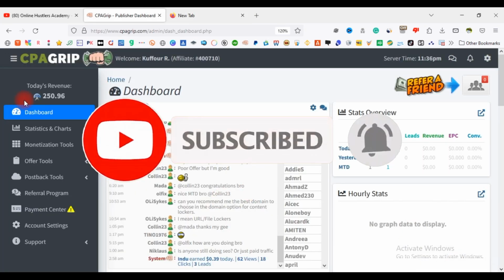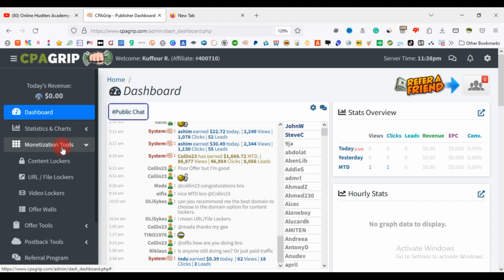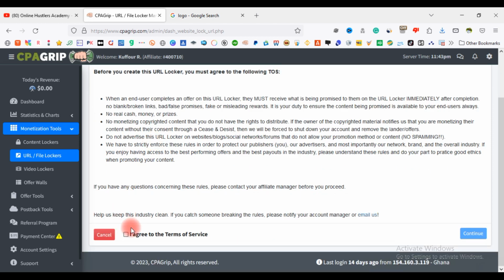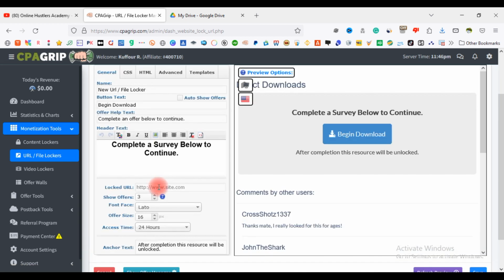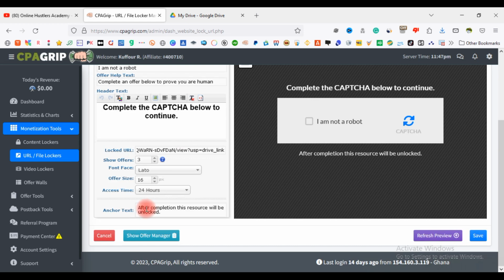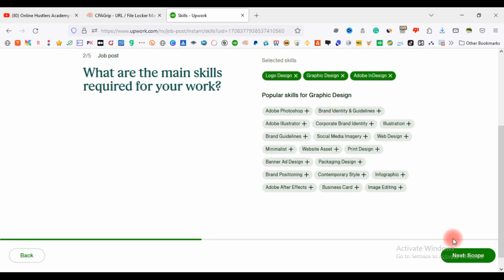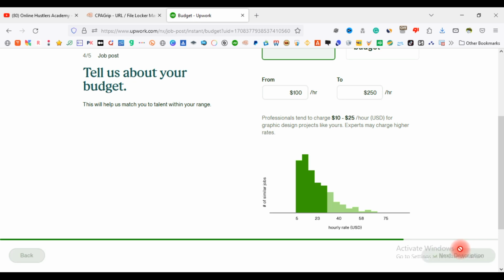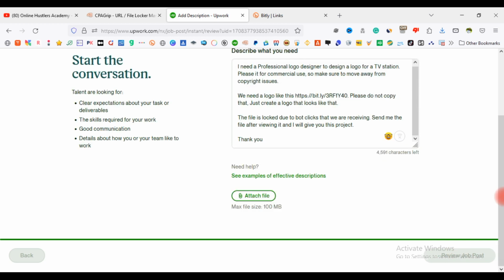CPA Marketing Blackhat Method | Make Money With Free Traffic | Cpagrip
Description:
Welcome to Online Hustlers Academy, your go-to source for cutting-edge marketing strategies! 🔥 In today's video, we're diving deep into the world of CPA marketing and discussing a controversial topic: Blackhat Methods. 💼💰

CPA marketing, also known as Cost-per-action marketing, is an exciting field that allows you to earn commissions by promoting offers and getting people to take specific actions, such as signing up, downloading apps, or making purchases. However, there are those who explore less conventional methods to maximize their CPA earnings on Cpagrip, and that's what we're exploring today.

In this video, we'll:

🕵️‍♂️ Uncover the Dark Side: We'll shed light on some of the blackhat CPA marketing methods that some marketers use to push the boundaries of ethical marketing.

💡 Explore the Risks: Understand the potential consequences of engaging in blackhat CPA marketing, including the risk of being banned from CPA networks and facing legal issues.

🤑 Discuss Ethical Marketing: We'll also emphasize the importance of ethical marketing practices and how they can lead to sustainable, long-term success in CPA marketing.

👥 Community Insights: Hear from fellow marketers who have navigated the world of CPA marketing and get their insights on balancing innovation and ethics.

Remember, knowledge is power, and understanding the dark side of CPA marketing can help you make informed decisions in your marketing journey. So, whether you're a seasoned CPA marketer or just getting started, this video is a must-watch!

If you find this content valuable, be sure to give it a thumbs up, subscribe to Online Hustlers Academy, and hit the notification bell so you never miss out on our latest marketing insights and strategies.

Let's explore the intriguing world of CPA marketing together. Join the discussion in the comments section below and share your thoughts on blackhat methods in CPA marketing. Are they worth the risk, or is ethical marketing the only path to long-term success?